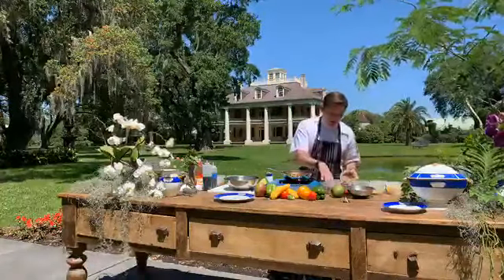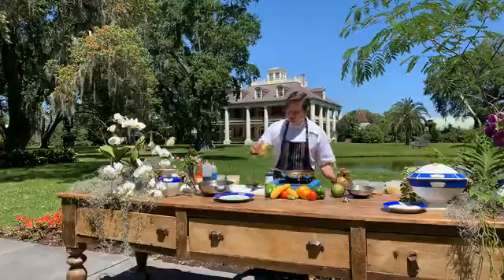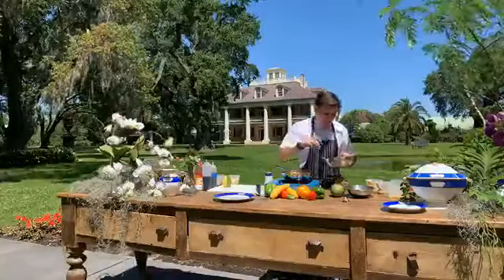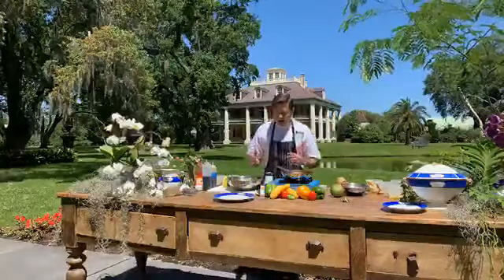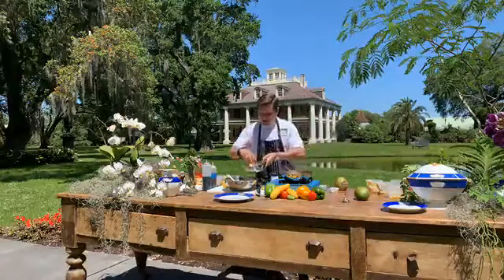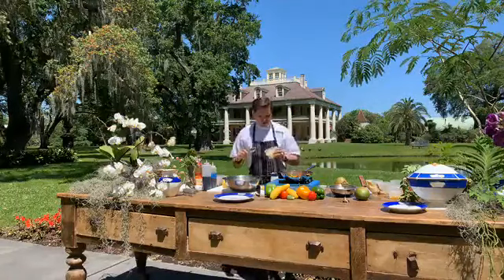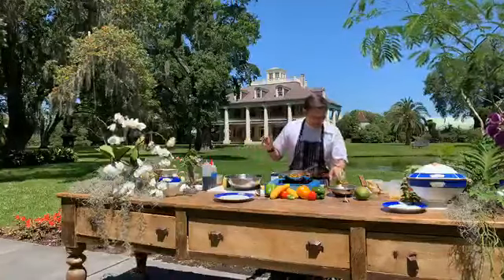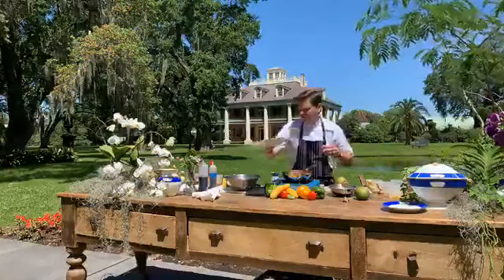Live Cooking Demo- Crab and Mango Cake April 16 2020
Chef Jeremy Langlois whips up a famous Houmas House Plantation recipe  on the front lawn.